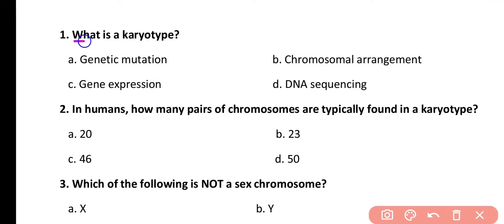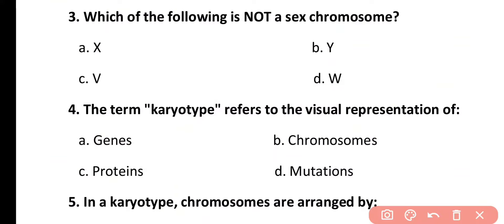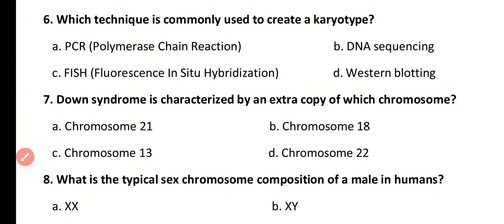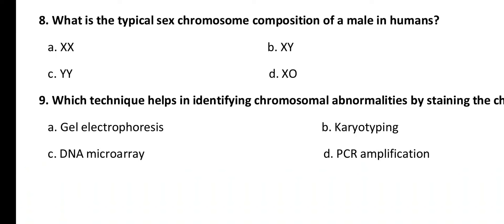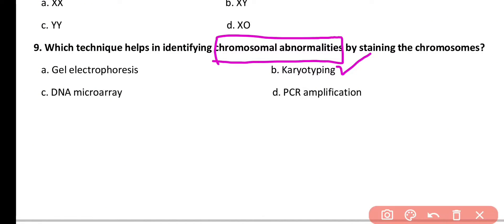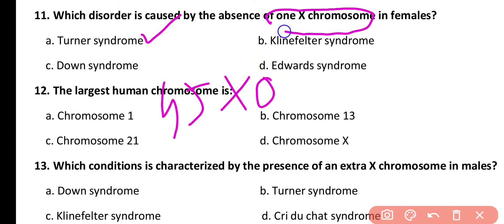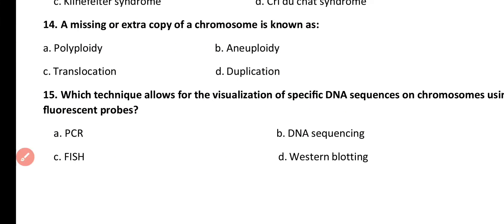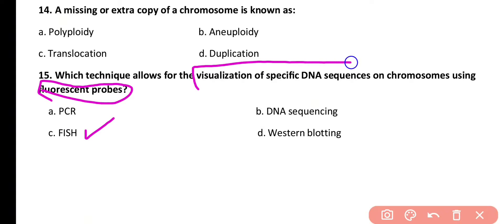Human Karyotype | Genetics MCQ For Competitive Exams | NEET Biology MCQ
Explore the fascinating world of genetics with our latest video on "Understanding Karyotypes in Humans." Dive into the concept of karyotyping, its purpose, and its role in inheritance. This video covers essential topics such as Mendelian genetics, genetics MCQs for NEET, and genetics questions with detailed answers. Whether you're a student preparing for NEET or simply interested in genetics, this video provides valuable insights. Watch now to enhance your understanding of genetics, from the basics to advanced concepts. Don't miss our Genetics Quiz to test your knowledge!